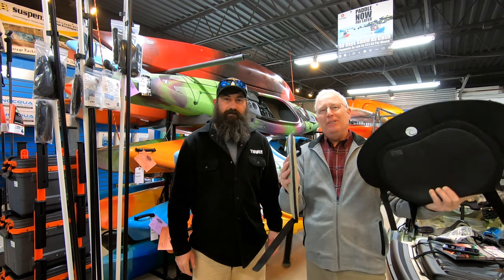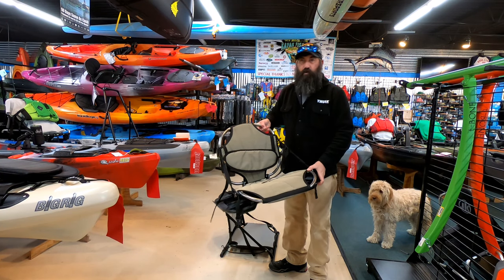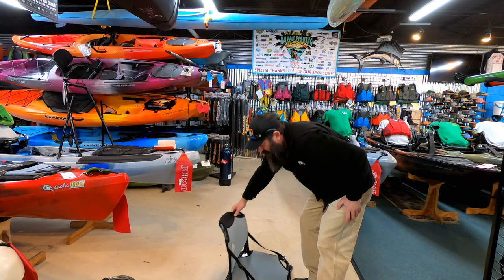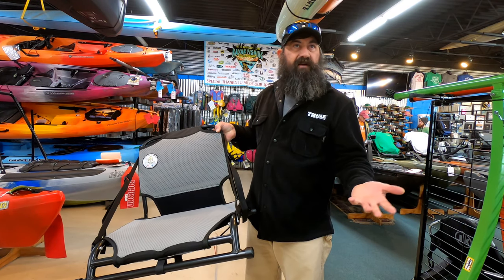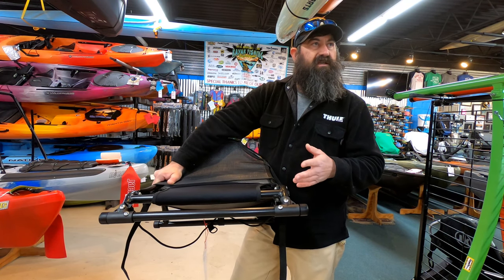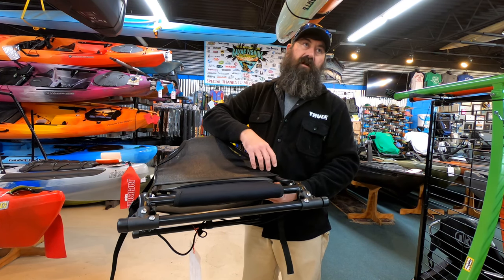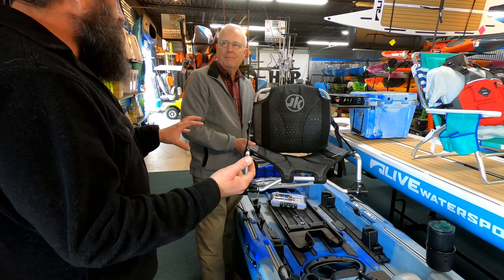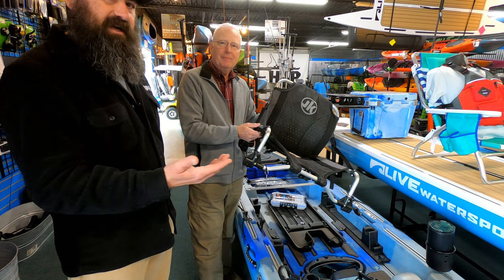Most Comfortable Kayak Seat: 15 Criteria for Comfort and Function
Without comfortable kayak seats, sitting for hours in a fishing kayak would not be pleasant, Predicting performance of a kayak seat - especially a sit on top kayak seat - is easy if you use the 17 criteria we discuss in this video done with the Hook, Line, and Paddle kayak shop. Kayak seat modifications can be minimized if you start with a really good kayak seat. The factors are more than just the kayak seat cushion! Lumbar support, adjustability, breathability, etc. all come into play.